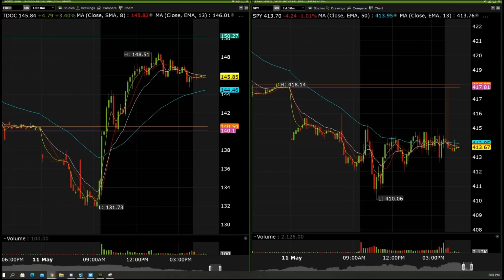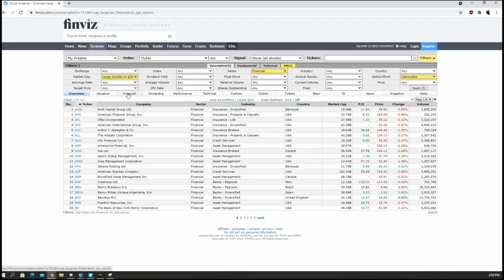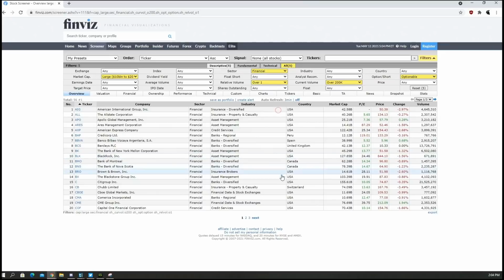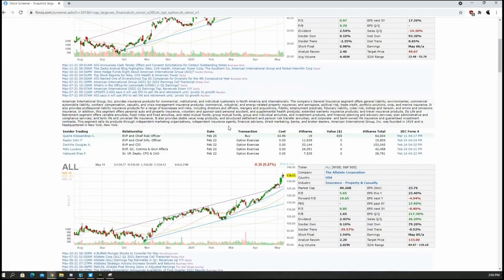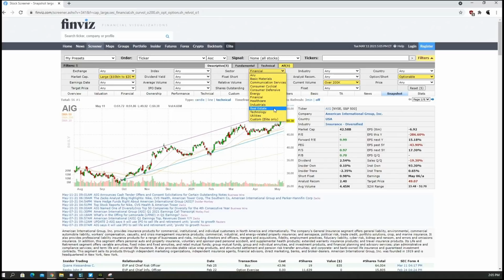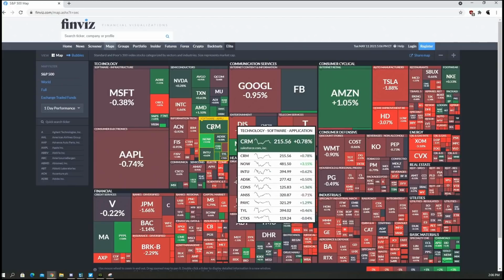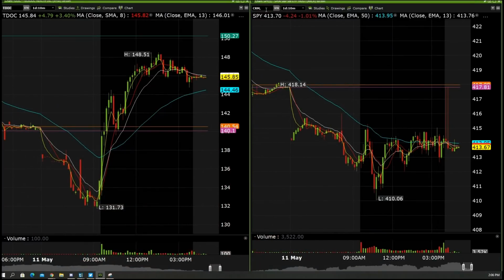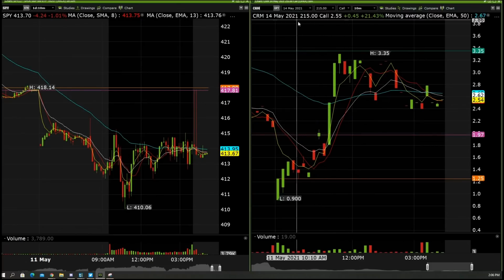How to Find Options Trades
Join Spartan as he explains how to find options trades for you and your account using technical's and Finviz